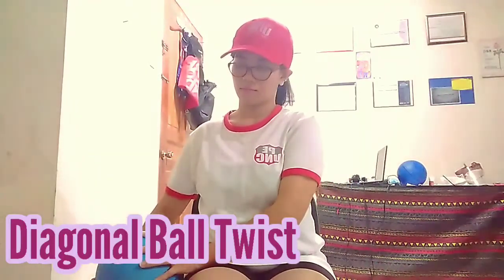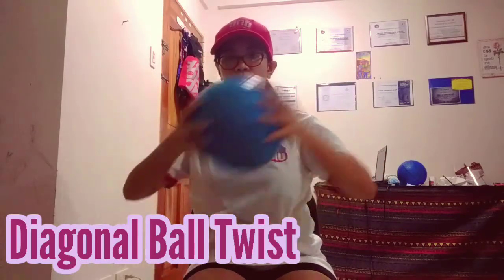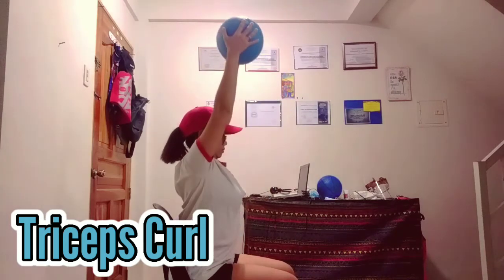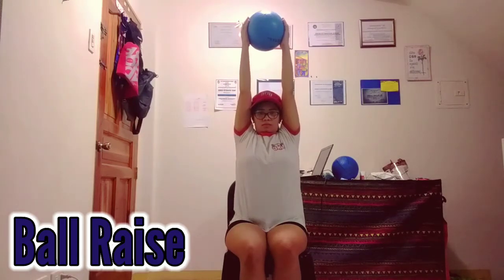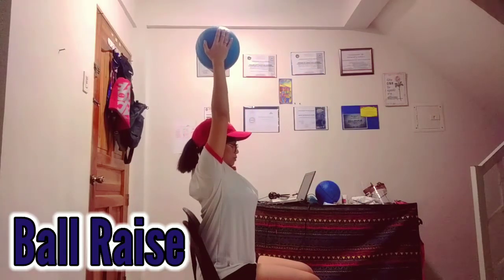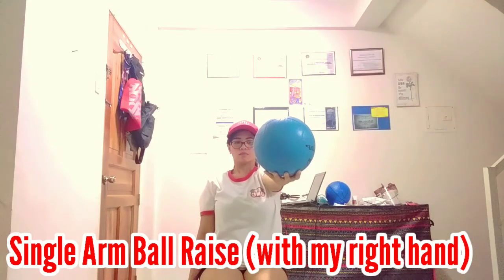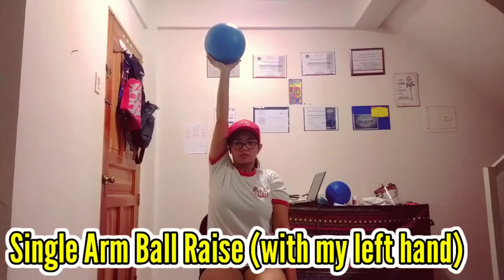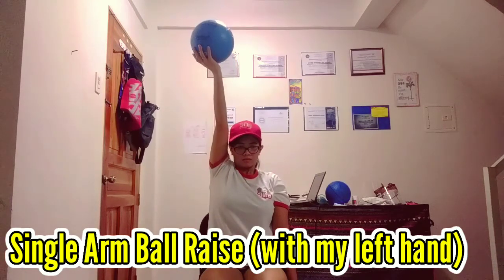TRACK AND FIELD: Exercises and Drills for Throwing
Check this out, you have to use a medicine ball in here. But for the sake of practice for throwing you can use any ball just like what am using in here is my volleyball. You can do this exercise in a standing or sitting down position.

For me to show you how I do it. I prefer to do all these exercises while sitting down with proper body posture.